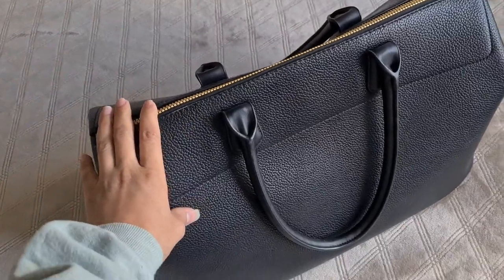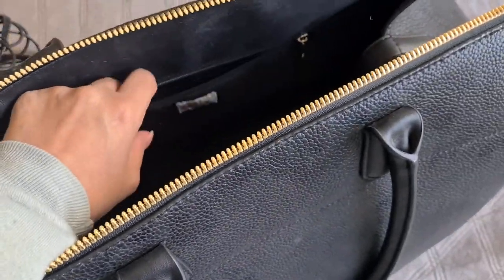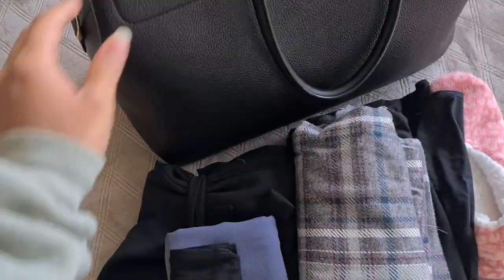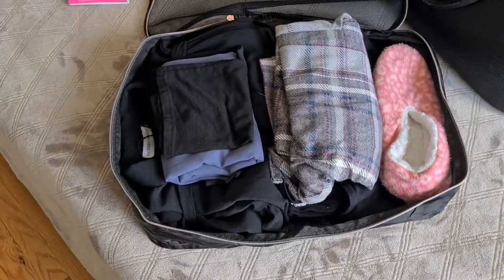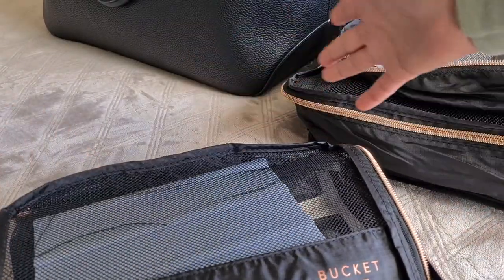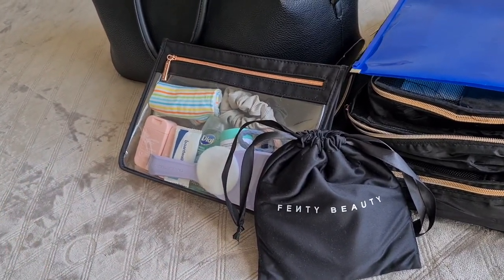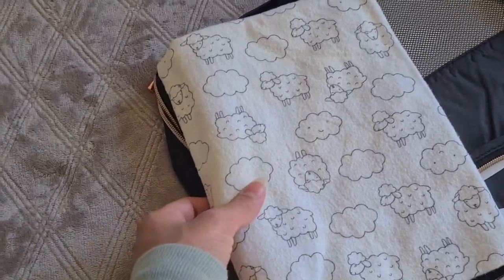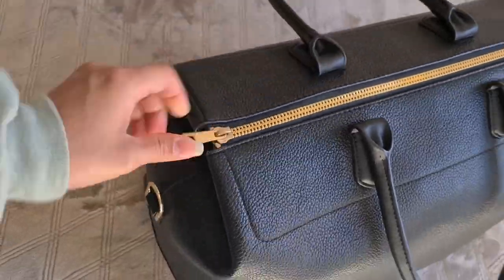Packing my Hospital Bag2022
My minimal hospital bag for labor and delivery. Mom of 3.